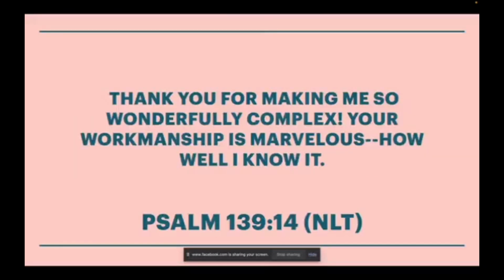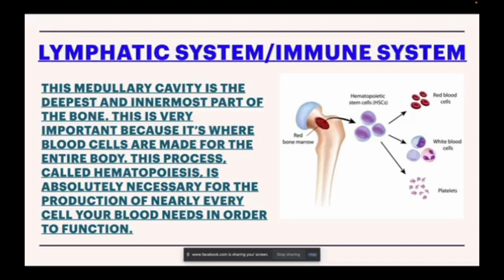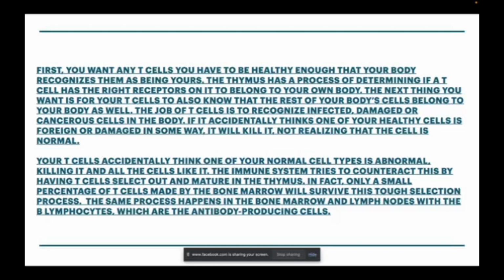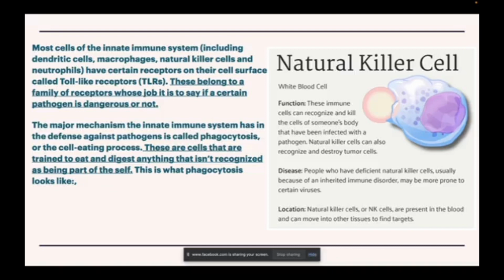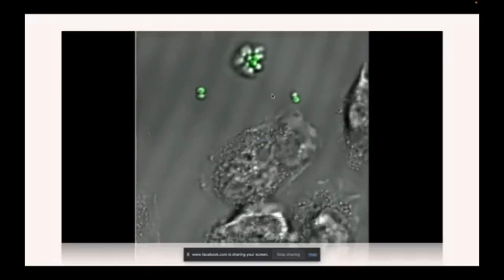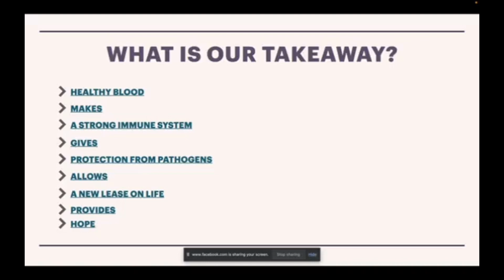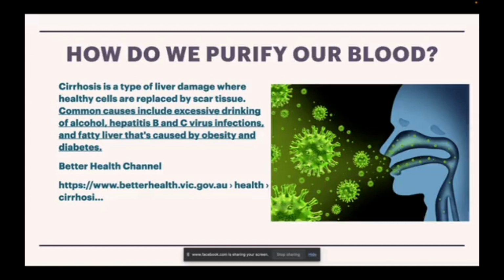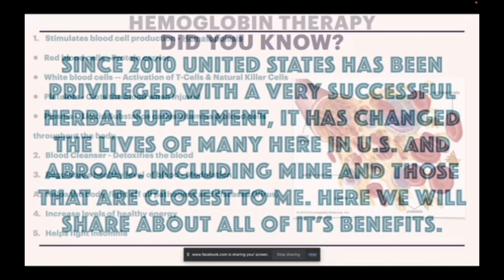What you don’t know will hurt you-Did you know?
We hope that this video has reached you in a timely manner and that we are able to help you regardless of what you might be going through.

Funcional suplements from ATOMY. Absolute quality at a absolute price.

In order to be benefited by genuin product beware of third party pirate sellers if you want the absolute quality allow me to help you parchase from Atomy.